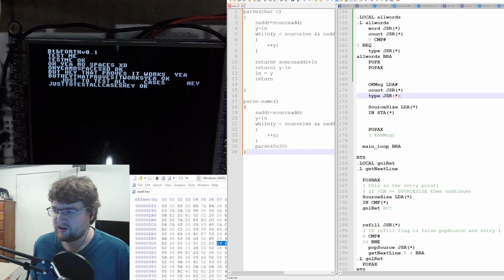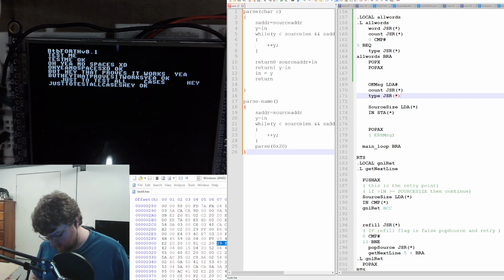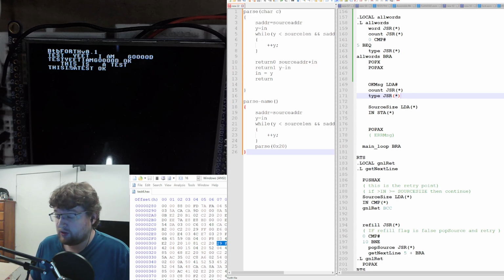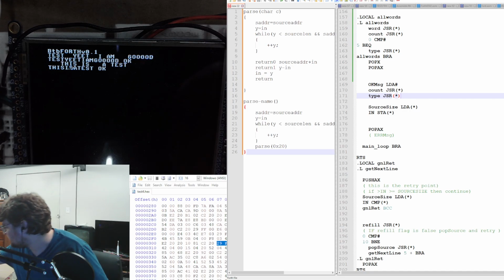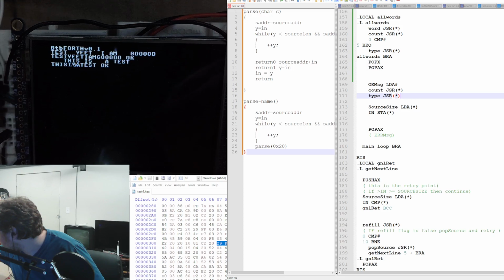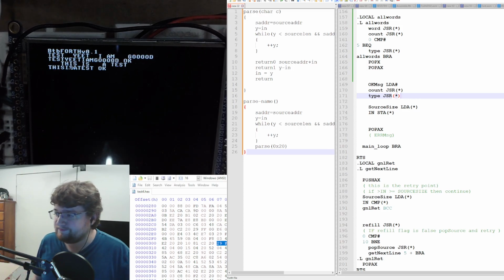VLOG #08 PARSE PARSE-NAME WORD FORTH words complete!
A quick video showing that the basic FORTH parser now works!